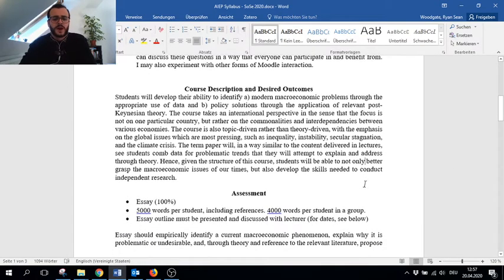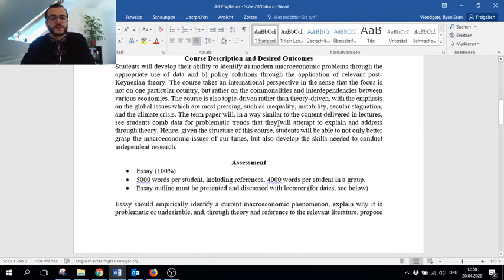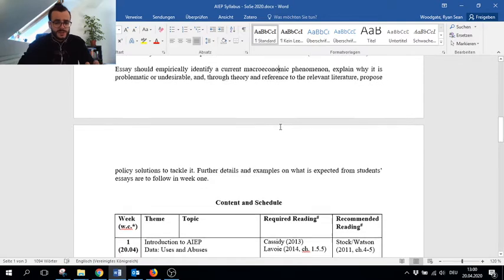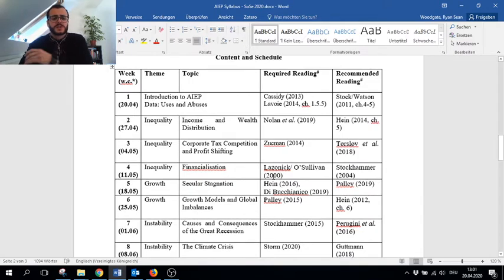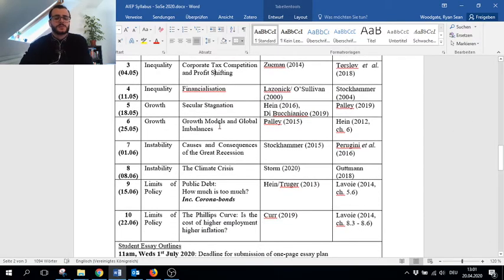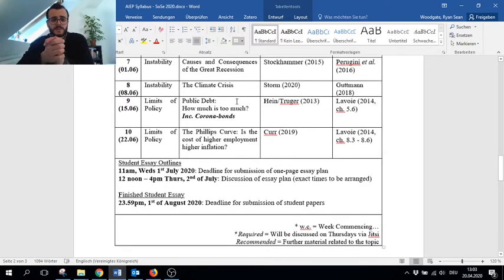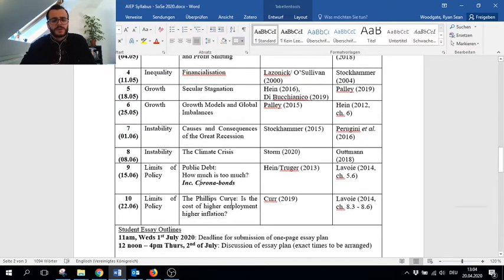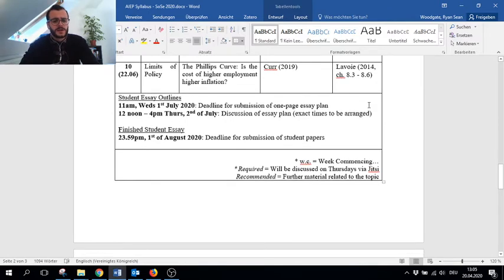Course Introduction - AIEP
Applied International Economic Policy, Summer Semester 2020